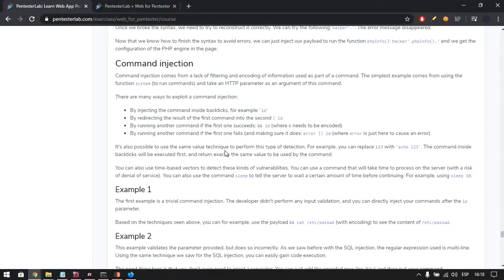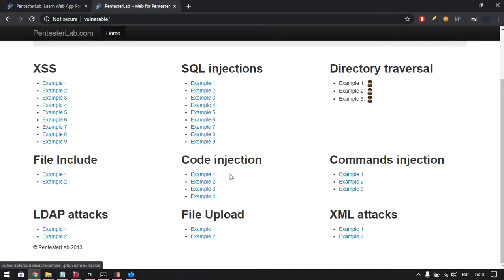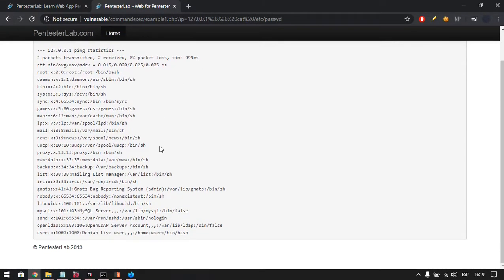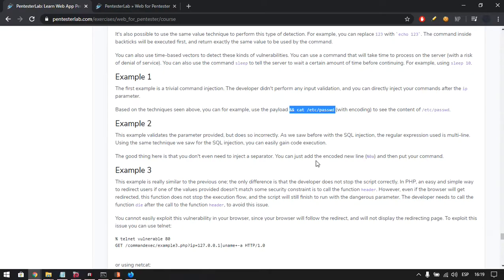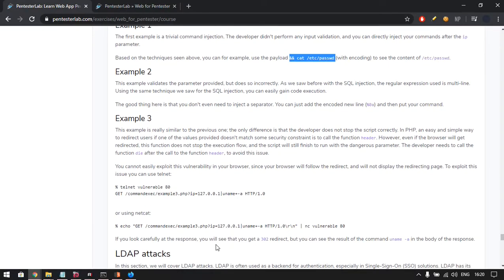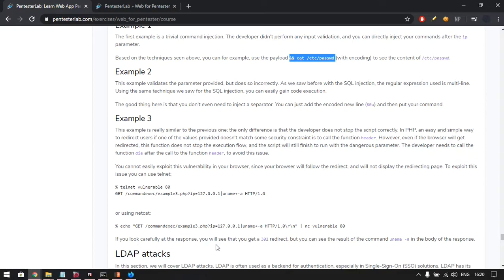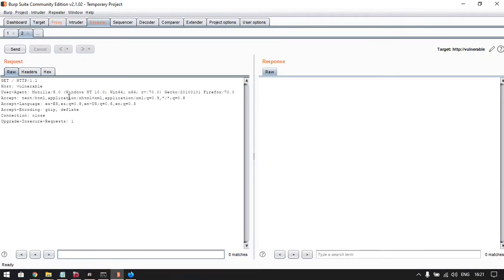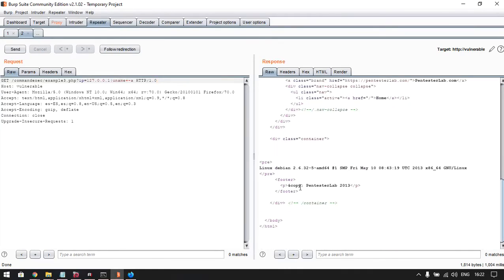Web for Pentester - Command Injection